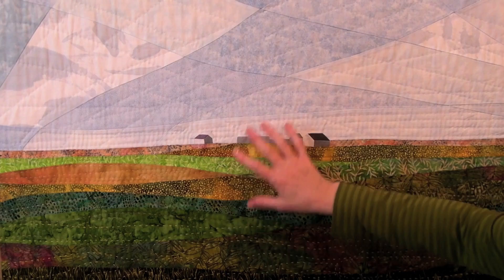Landscape Quilts - Design - Balancing Sky and Land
The practical as well as the aesthetic view of the design of a landscape quilt. How does the pieces of land and sky work together?